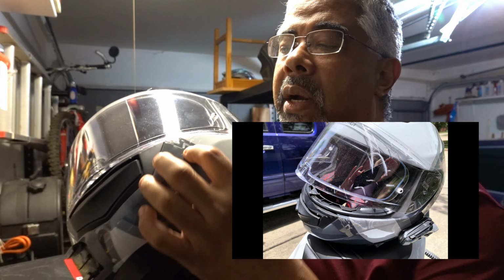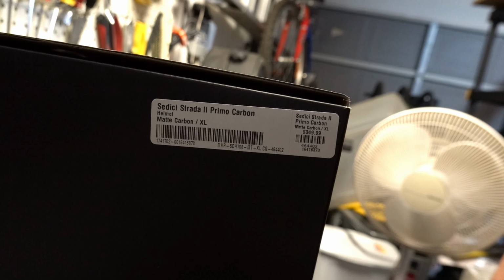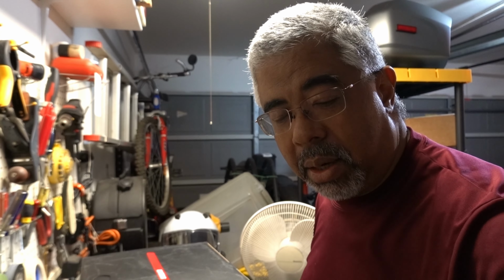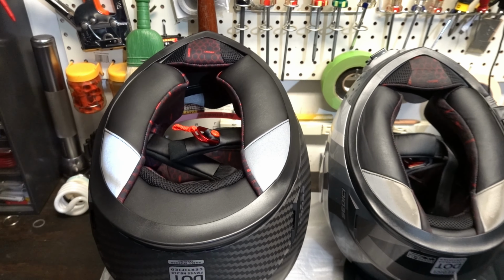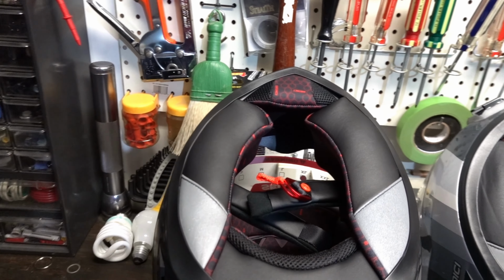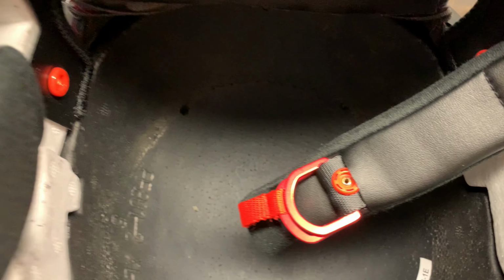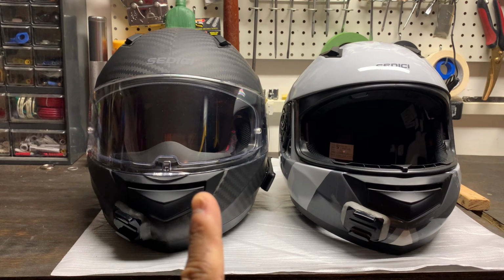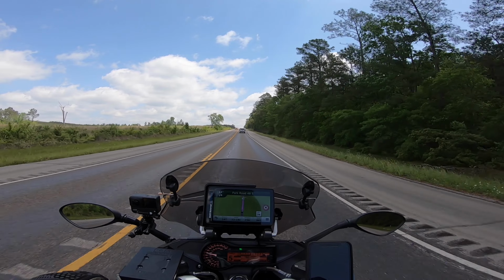THIS HELMET EPS LINER IS SHOT! | Don't make my mistake! | Not a Review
A recently discovered break in the EPS liner of my Sedici Strada II Dino helmet meant that, unexpectedly, I'd need a new helmet after less than one year. In all that time since my lowside with the S1000R I never inspected the helmet for internal damage, since I assumed the damage was superficial. Lesson to be learned - after *ANY* impact to your helmet carefully inspect the EPS liner! Anyway, this put me back into the market for a new lid and what I ended up with is a testament to the value the Sedici Strada II helmets present.

This is not an in-depth review of the new helmet, but rather just letting you know how I came to switch out the Dino after less than a year, and how the new helmet compares with the Dino. I will do a proper quick review of the new helmet in a later video.

Sharing the videos is also a big help. Finally, if you do like the video, please consider hitting the "thumbs up". If you feel you need to give a "thumbs down" please do leave me a constructive comment to inform what can be done to improve.

Thanks,
Grumpy Goat

All links are provided for the convenience of viewers.

All content and opinions offered on this Channel are my own. Where products are reviewed, they would have been purchased my me for my own use, unless stated otherwise. I have not been sent any products in exchange for reviews, favourable or otherwise.